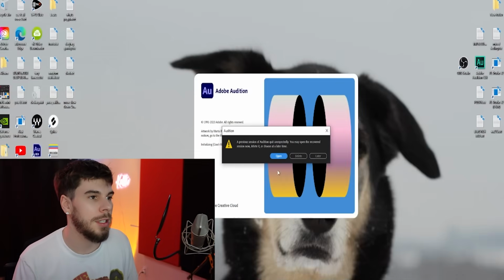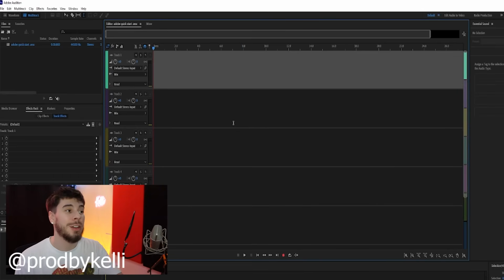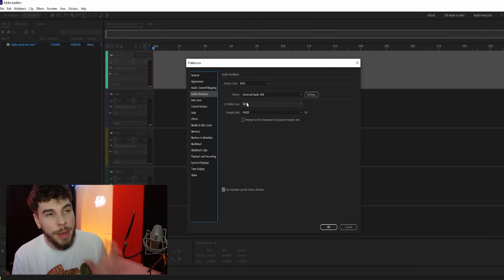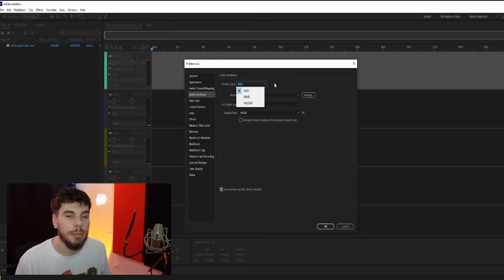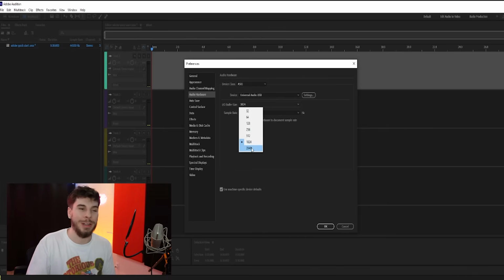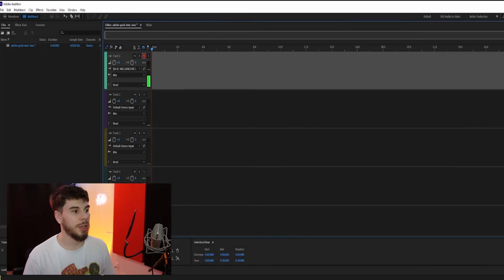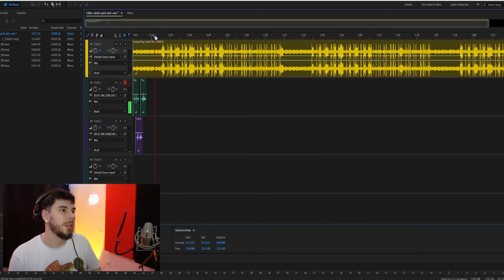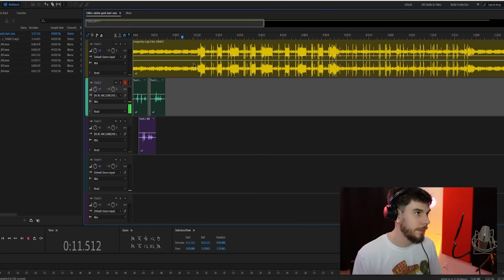Easy Adobe Audition Setup & Recording for Beginners in 6 Minutes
Just a little Adobe Audition quick start tutorial for anyone new to adobe audition, in this tutorial ill show you how to set up adobe audition & start recording some vocals. Enjoy.

►Neumann U87
►Shure SM7B
►Stedman metal pop filter
►KRK Studio Monitors
►Studio Monitor Stands
►Stage curtains
►Isolation Shield
►Acoustic Foam
►Apollo Twin Interface
►Widescreen Curved Monitor
►Led Light Strips

►Get Your Songs On Spotify/Apple Music. $18 for Unlimited uploads for the first year

How to edit audio in adobe audition
Adobe Audition tips & tricks
How to record in adobe audition